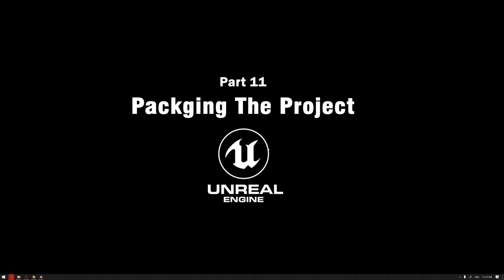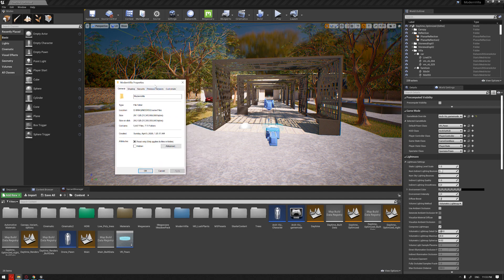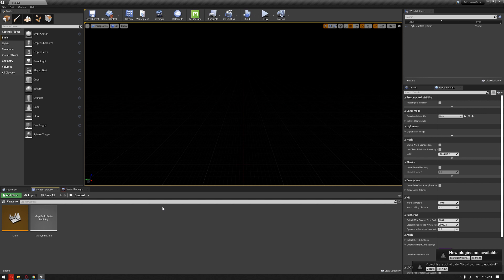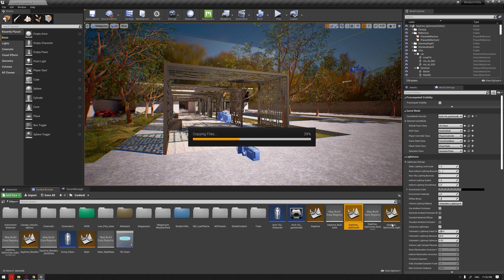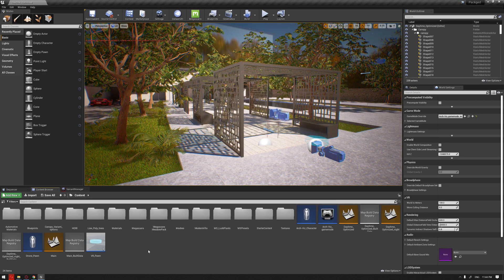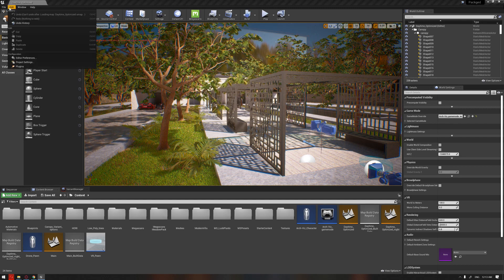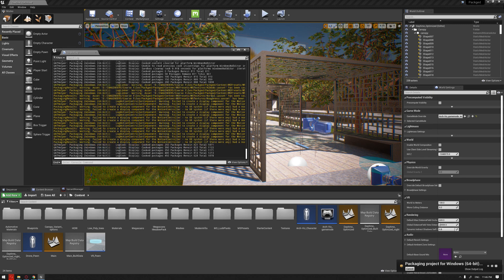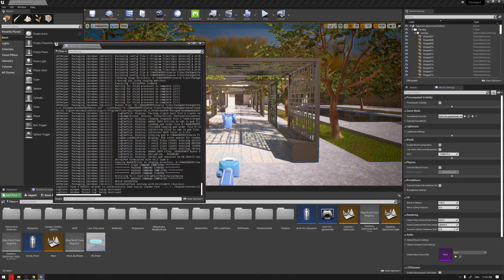Unreal Engine 4 Arch-viz Tutorial Course part 11 Packaging UE4 Project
In part 11  we will learn how to migrate our files to another UE4 project to minimize the project file size to be able to package it and send it to our concerned parties